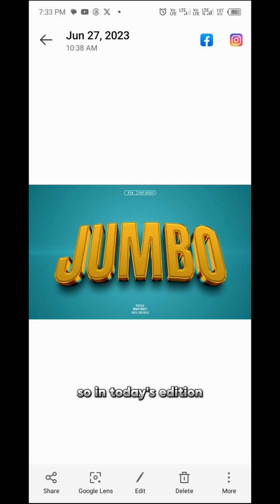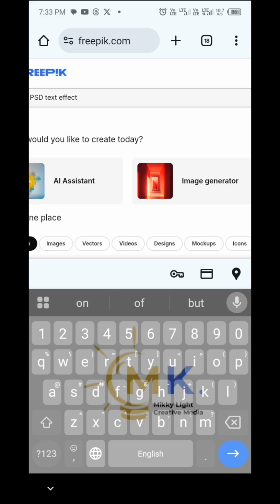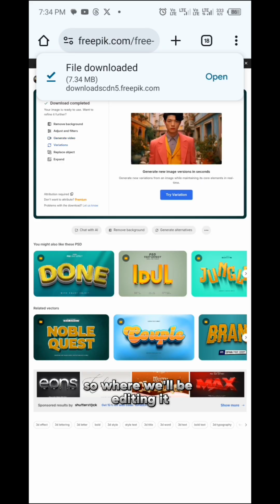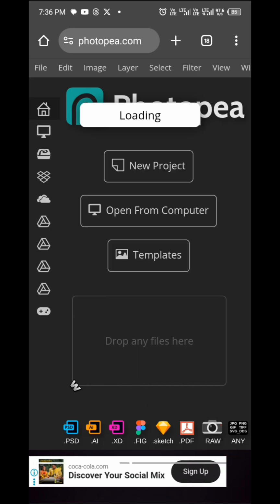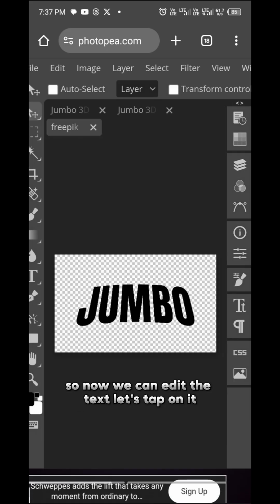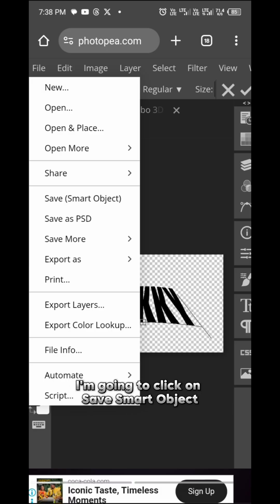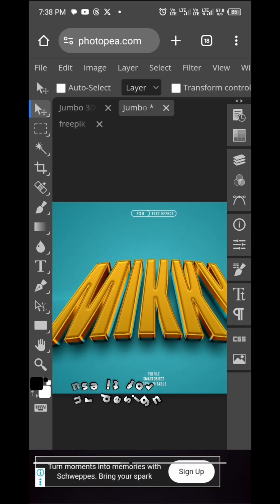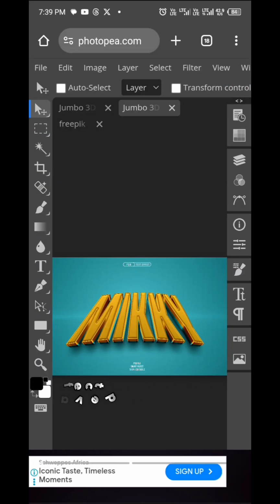How to Edit PSD Text Effect Easily | Quick Tutorial for Beginners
Learn how to easily edit PSD text effects without using Photoshop! In this beginner-friendly tutorial, I’ll walk you through how to customize beautiful text effects from PSD files using simple and accessible tools.

📌 What You’ll Learn:

How to open and edit PSD text files

Working with smart objects

Customizing fonts, colors, and styles

Exporting your final design for use

This is perfect for content creators, designers, or anyone who wants to level up their visual content using PSD resources — even without Photoshop!